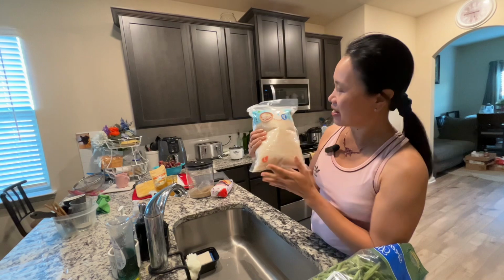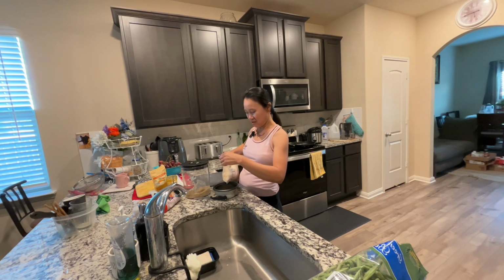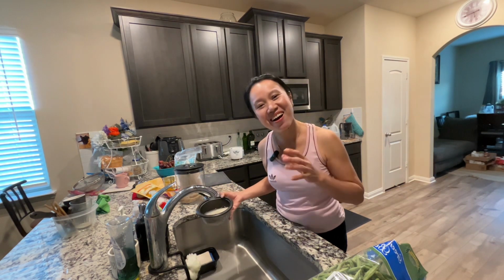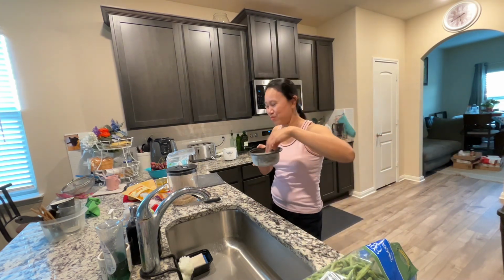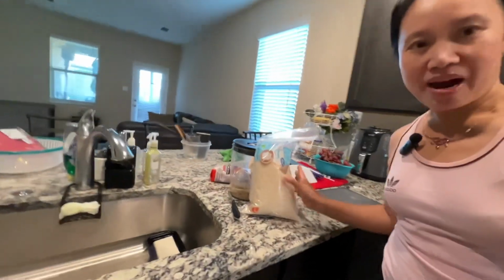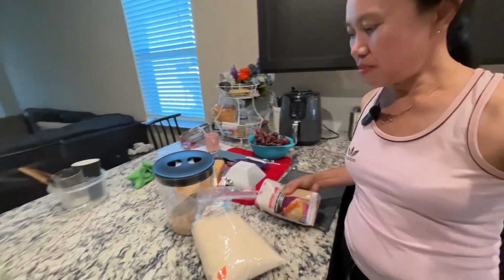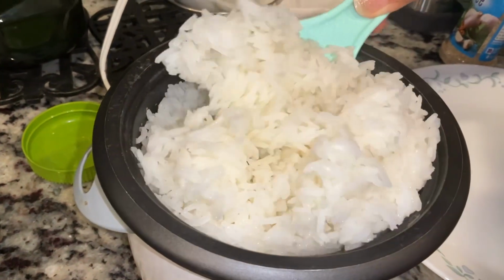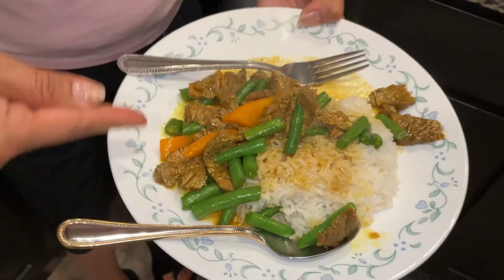how to cook Khmer white rice,ដាំបាយអង្ករខ្មែរ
Khmer jasmine rice healthy best one បាយអង្ករម្លឹសខ្មែរឆ្ងាញ